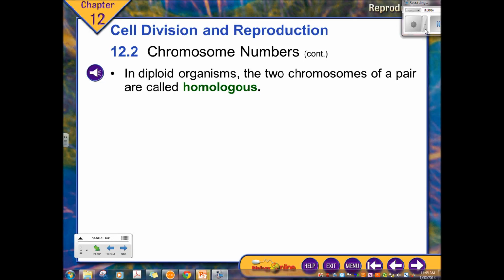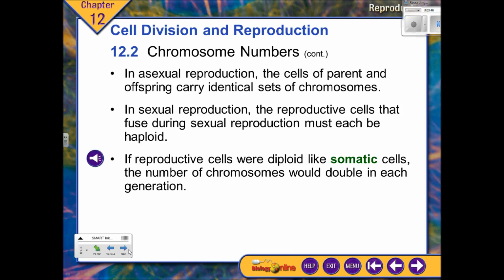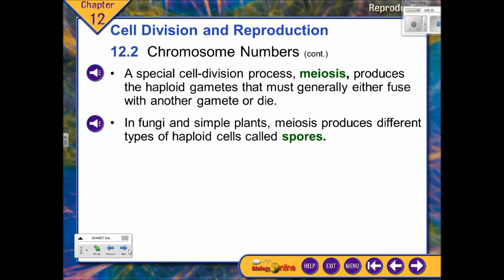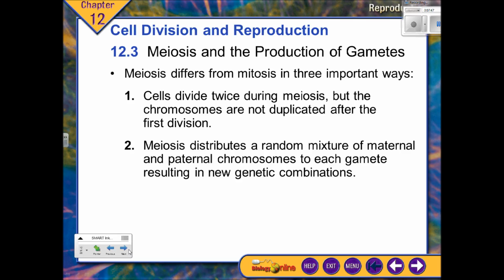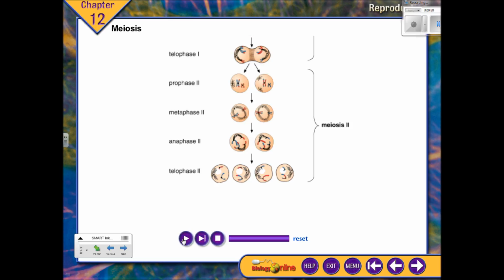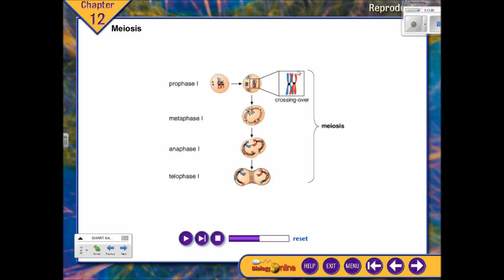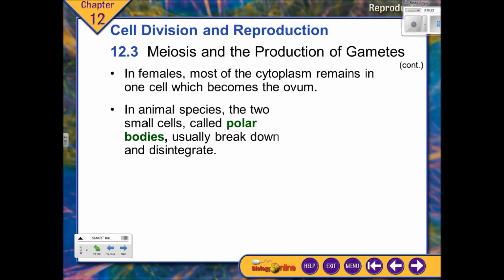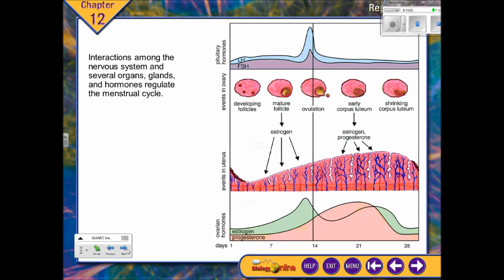Honors c12 part 2